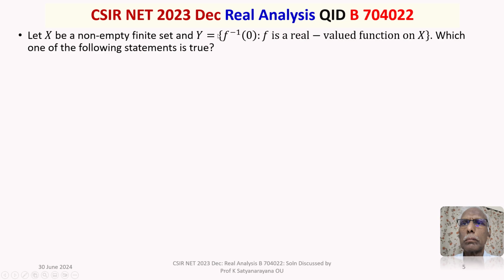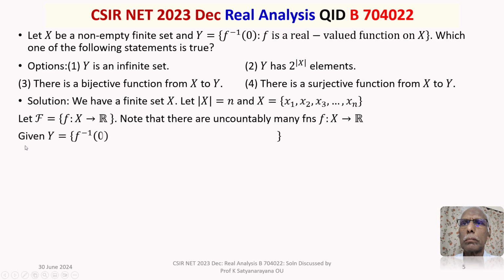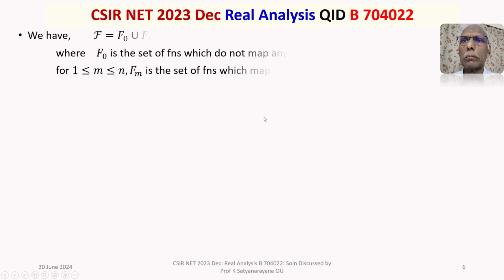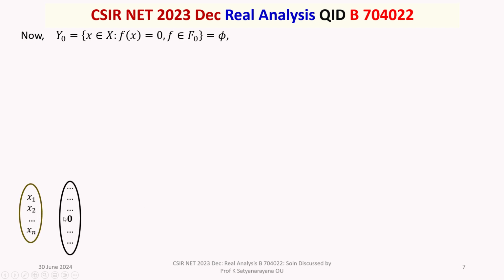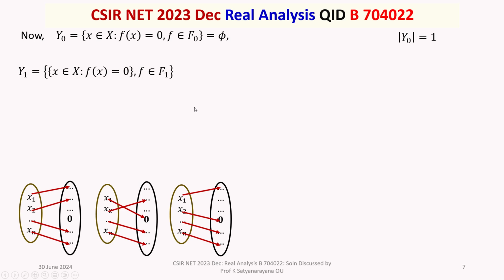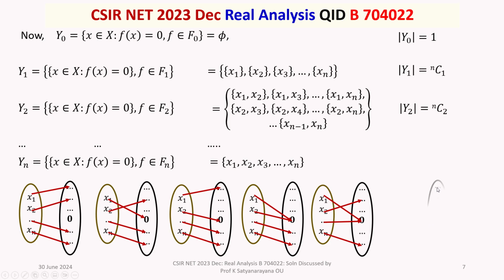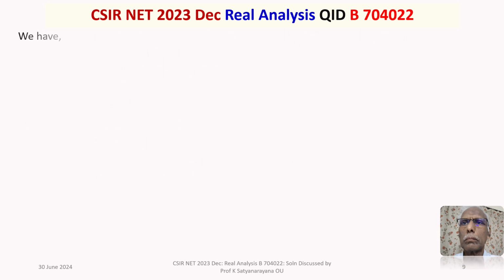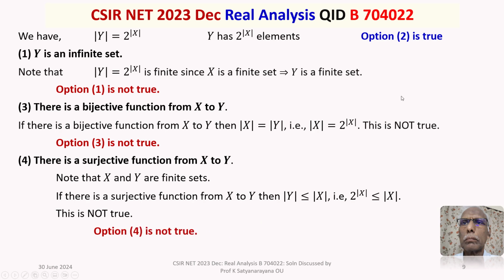CSIR NET 2023 Dec: Real Analysis B 704022: Soln Discussed by Prof K Satyanarayana Osmania University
The solution of a problem from the section Real Analysis (B 704022), that appeared in CSIR NET held in 2023 December, is discussed in detail.
It is an interesting question.

Chapters:
00:00:00  Intro
00:01:18 Qn B 704022
00:08:48 Counting
00:16:56  Options (1), (3) and (4)